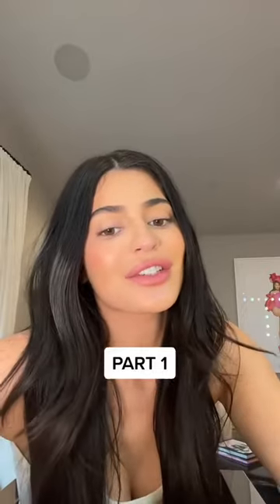part 1 of @kyliejenner getting ready with our brand new kris collection 🍸🖤 launching this Wednesd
part 1 of @kyliejenner getting ready with our brand new kris collection 🍸🖤 launching this Wednesday 9.14 ✨